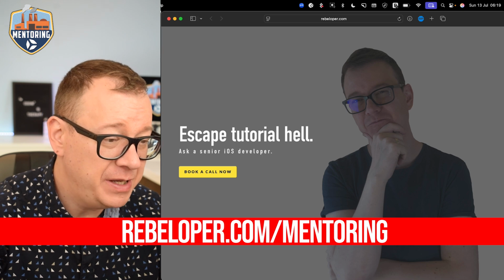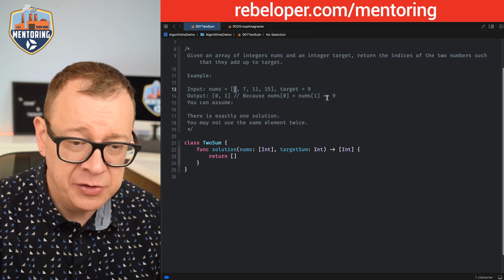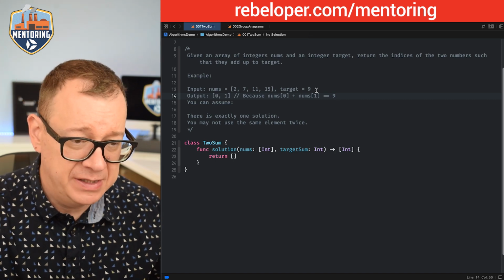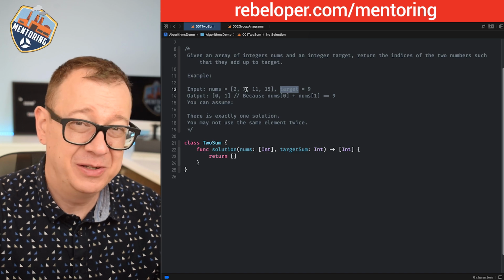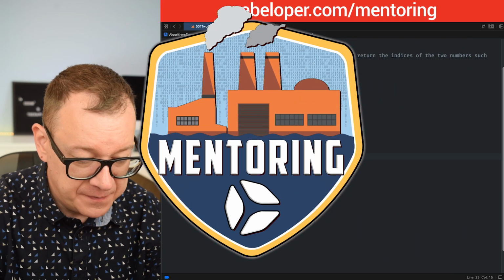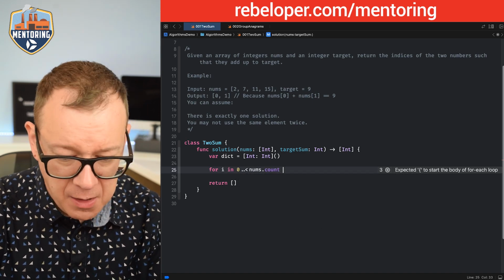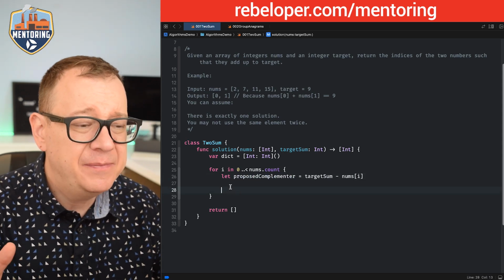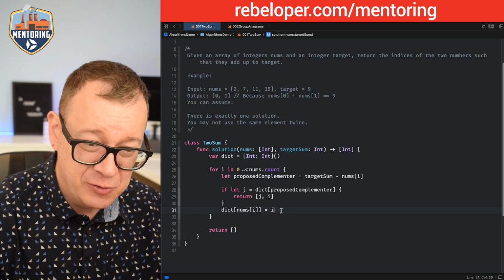Solve This ONE Problem and Instantly Level Up Your Coding Skills (Seriously!)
If you’re looking to grow your app, don’t miss this opportunity! Join the exclusive Tenjin ROI 101 Discord community—a private space just for developers like you. Connect, learn, and level up your app’s success.

The “Two sum” algorithm is one of the fundamental problems in coding because it lays the groundwork for understanding array manipulation and efficient searching techniques. Mastering this problem is essential for building confidence in solving more complex algorithms and coding challenges.

This video provides a clear step-by-step example, breaking down the logic into manageable parts to help you grasp the core concepts easily.